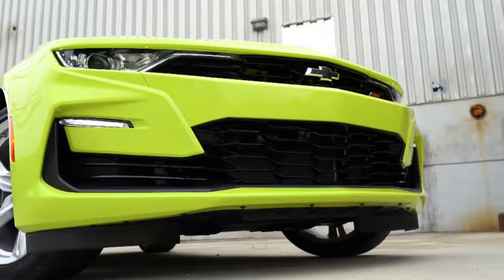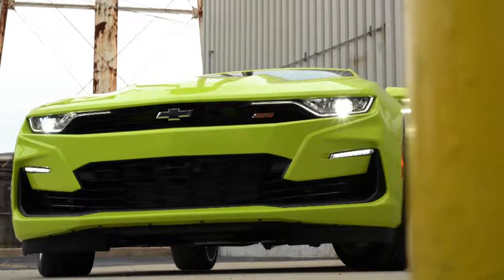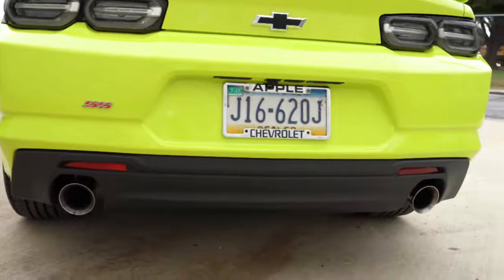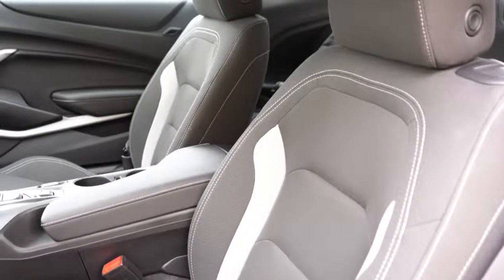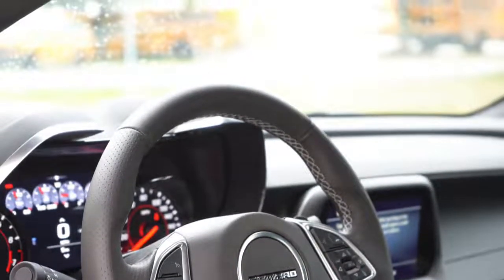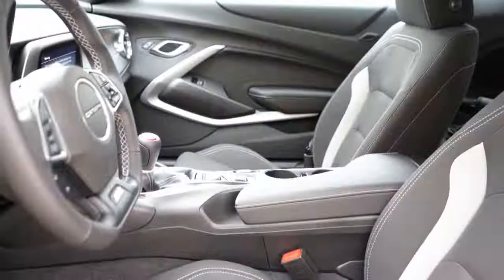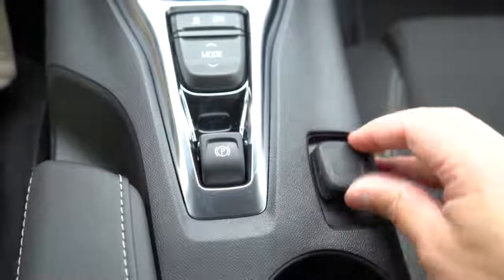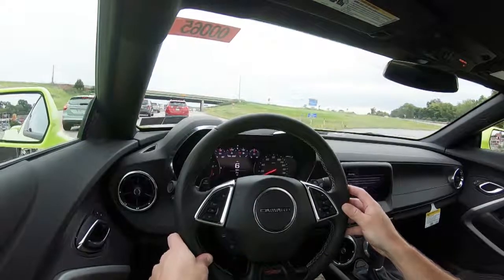2020 Chevrolet Camaro SS Review | It's Back & Better Than Before??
In this video I'll go for a test drive & completely review the NEW 2020 Chevrolet Camaro SS! I'll test out acceleration, braking, steering feel, sound system, rear legroom & much more!

Big thanks to Apple Chevrolet in York, PA for allowing me to check out the NEW 2020 Chevy Camaro SS! For more information on their inventory please feel free to visit their website below.

(Reuse allowed content used her